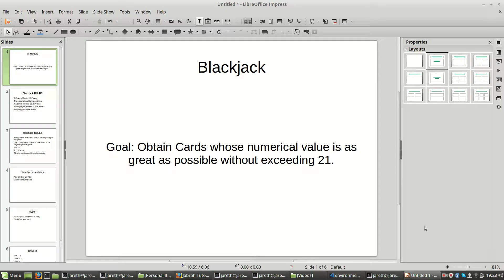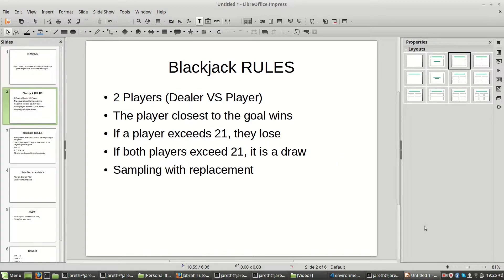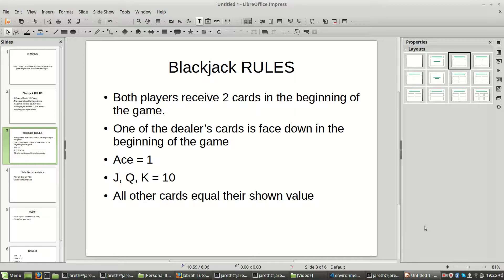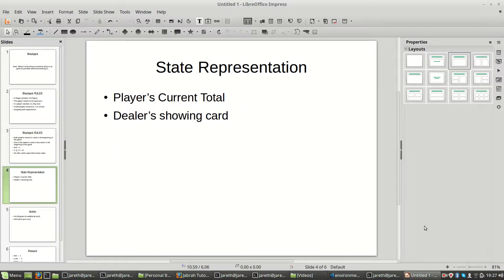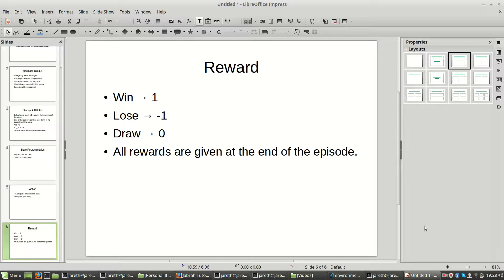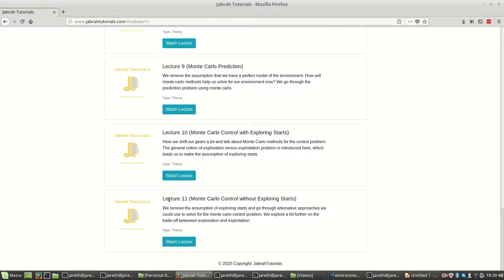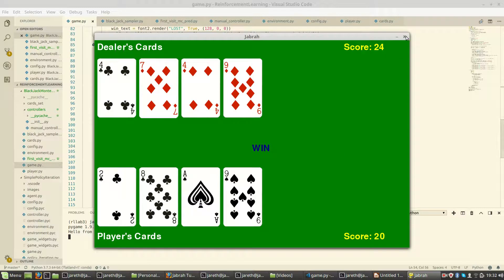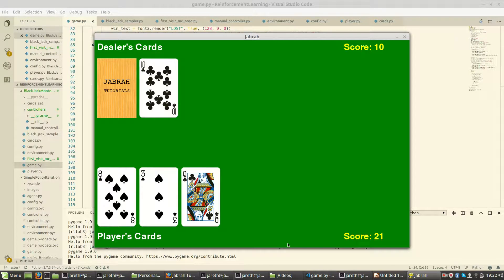Reinforcement Learning - Lecture 12 (Playing Blackjack with Monte Carlo)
In this lecture we solve the apply the monte carlo prediction algorithm in playing the game "Blackjack".
Can you extend this to solving for the control policy, and in turn make the policy better?